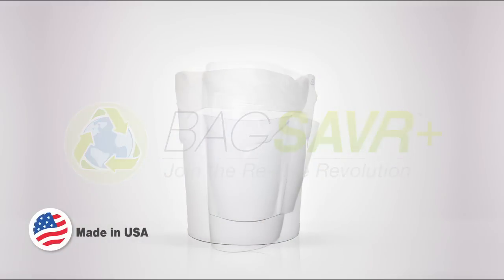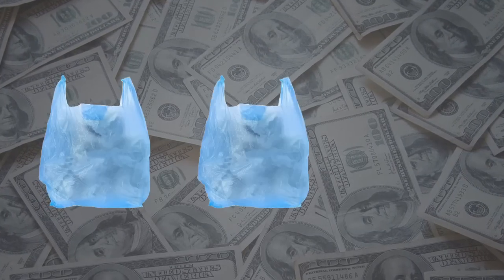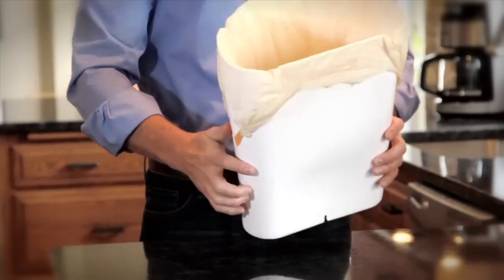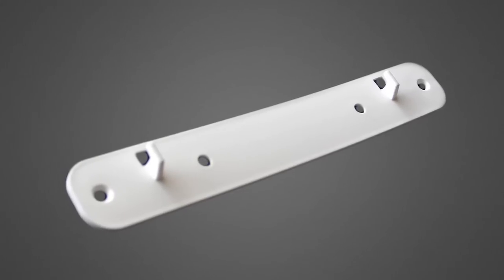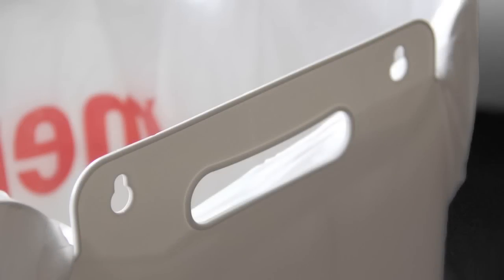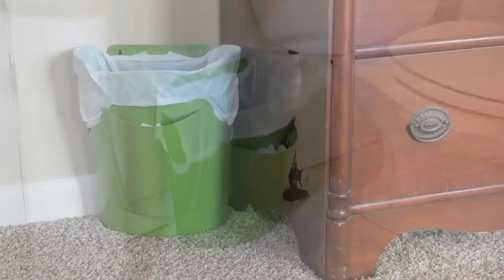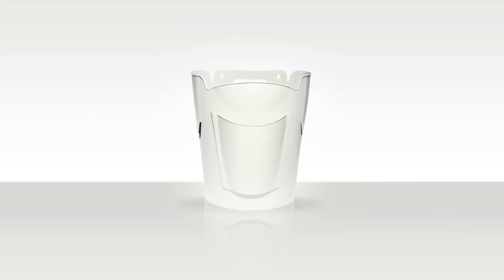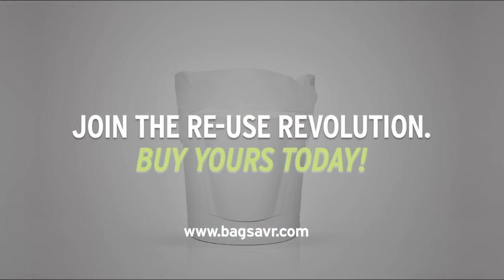The BagSavr+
Introducing the BagSavr+™, designed to help you save bags, save money, and save the planet!

Credits:
Voice-Over by Michaela Byrne.
Video Production by Michael McCrindle.